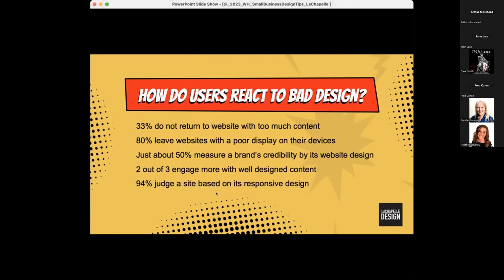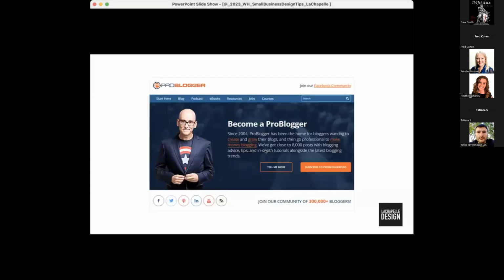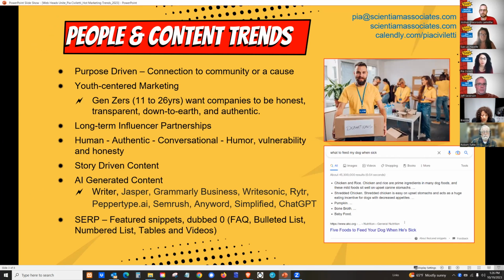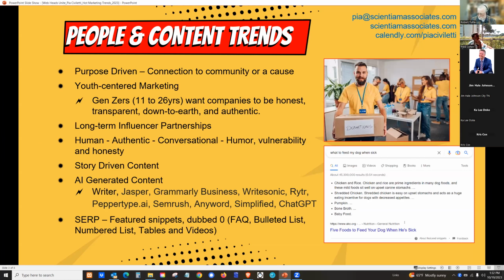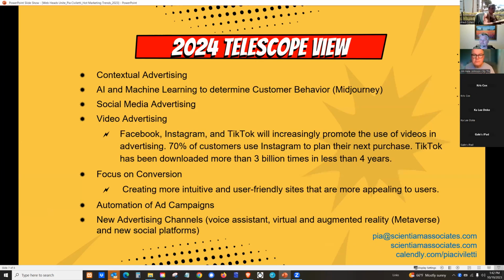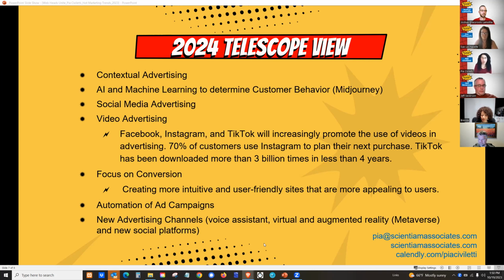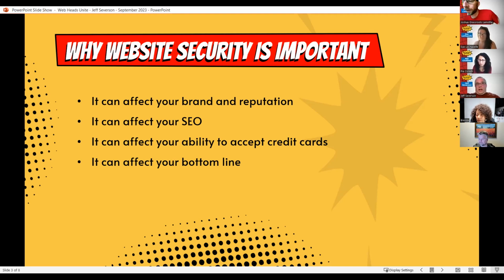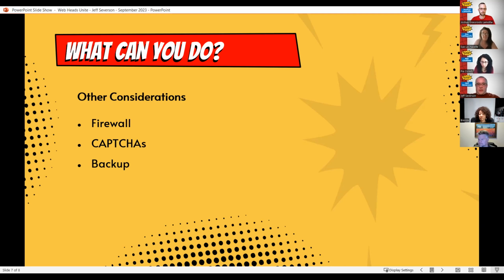Make Your Website Work for You - October 19th, 2023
Speakers: Pia Civiletti, Suzanne LaChapelle, Jeff Severson

Topics: Web Design, SEO, Graphic Design